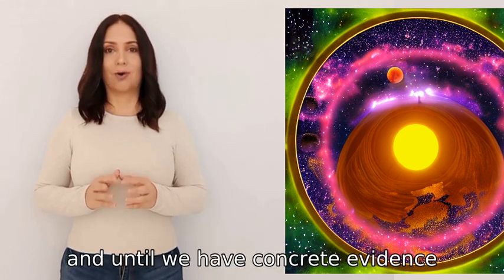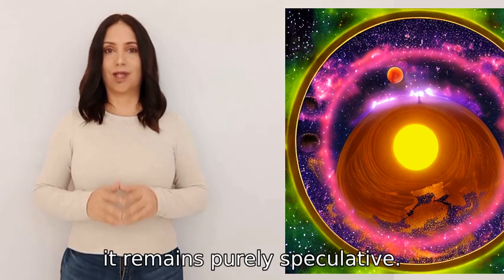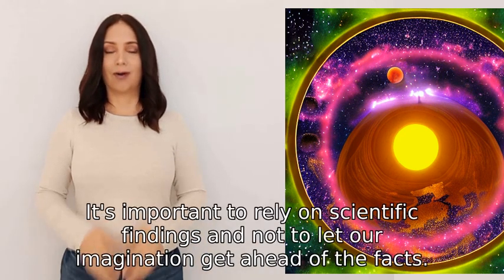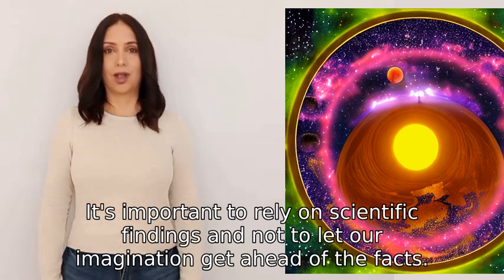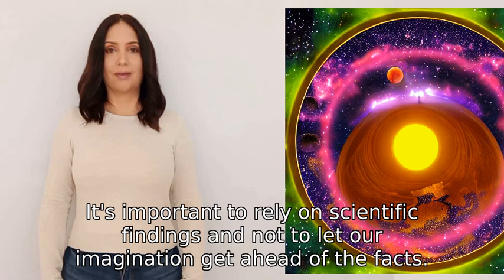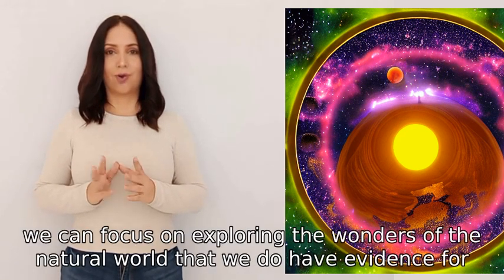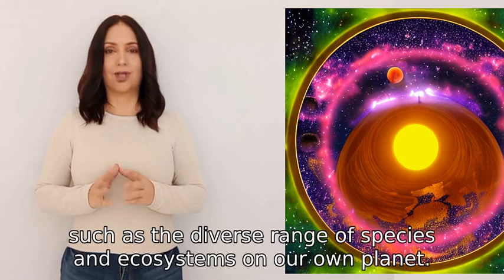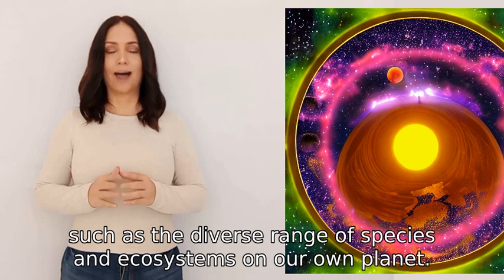What kind of Aliens live on Earth?